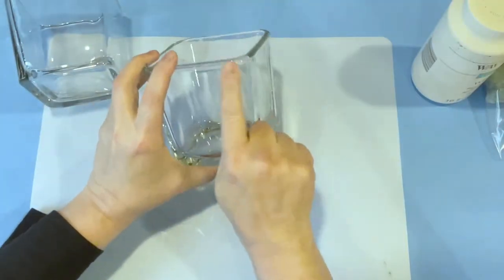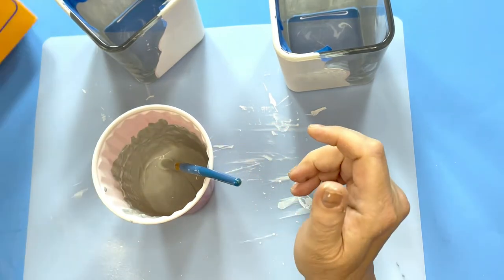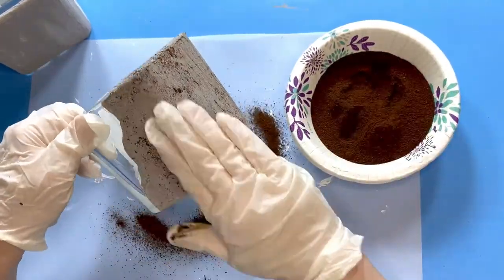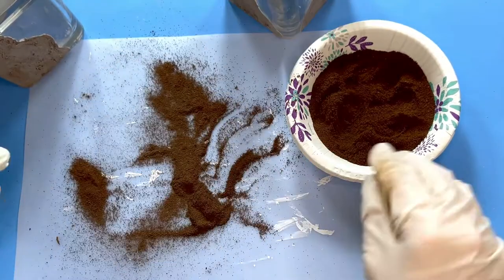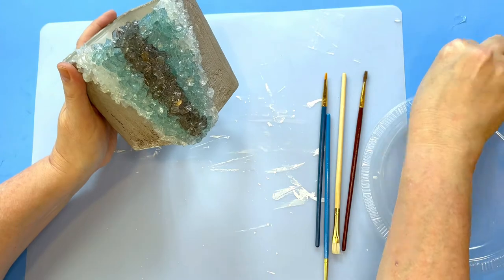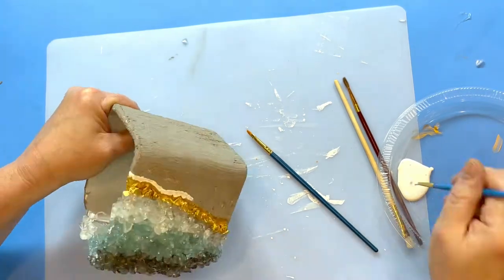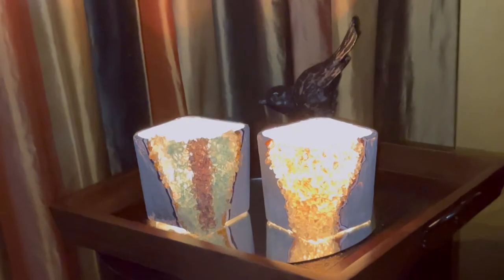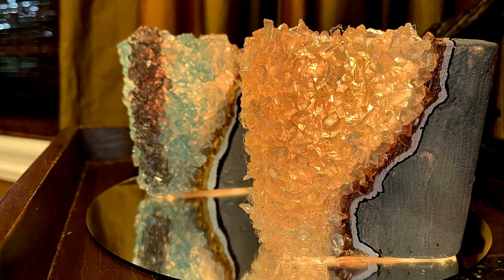How To Make A Faux Geode Candle Holder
How to Make a Faux Geode candle holder. In this video, we're going to make this gorgeous Faux Geode Candle Holder, with dollar store items. It's an easy, fun, and beautiful home decor craft that you're gonna love!! Medicated Housewife DIY is my way of coping with stress, anxiety, and depression through creativity and crafting. My hope is that my DIY's and tutorials can be a source of stress relief for everyone! Enjoy!